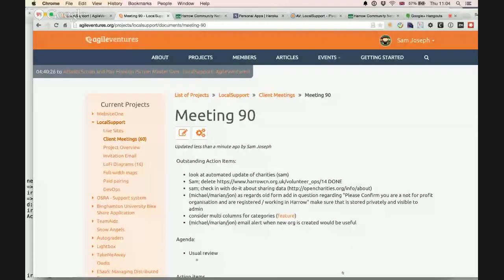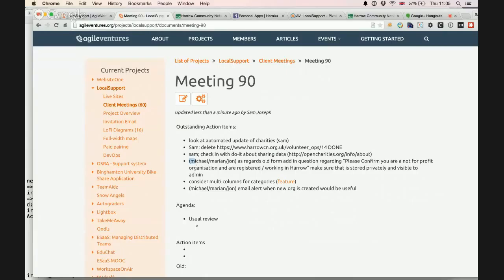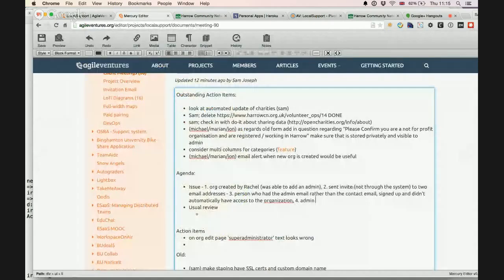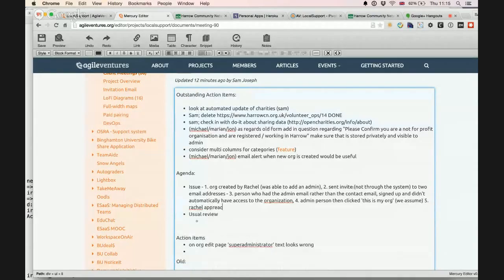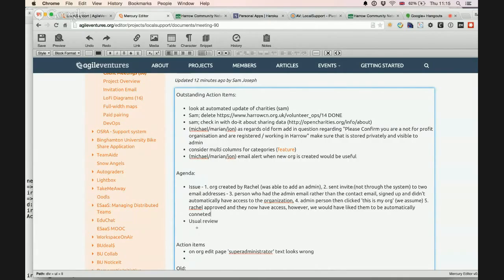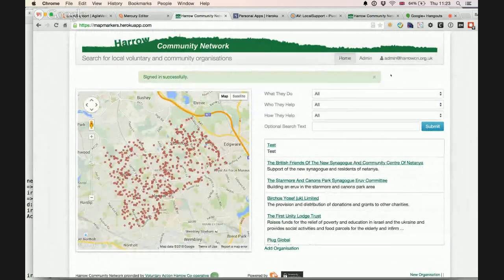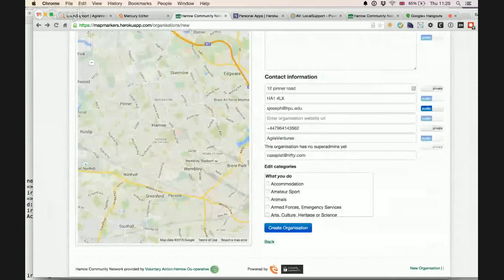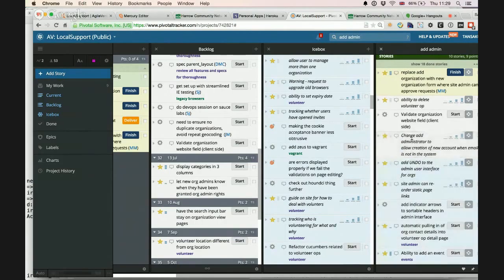LocalSupport Client Meeting